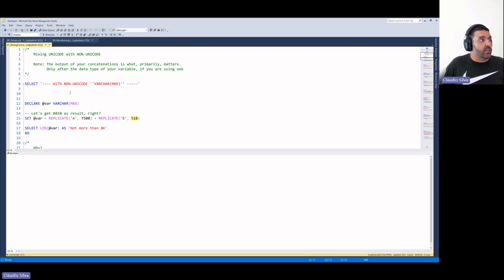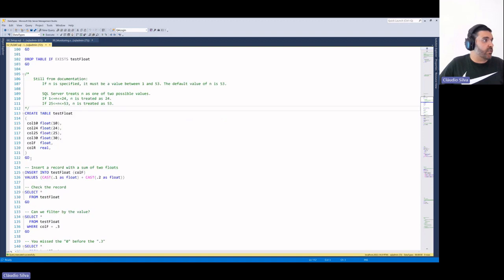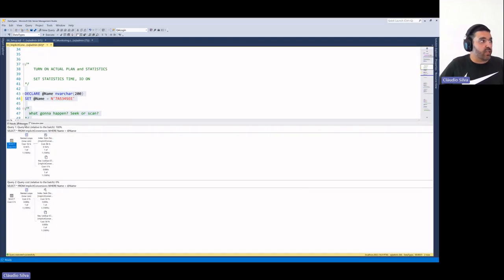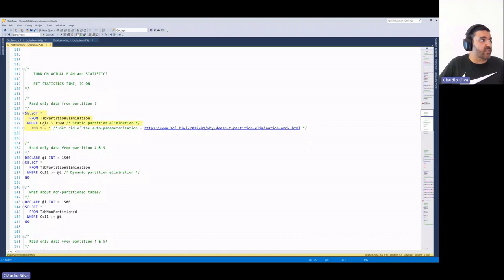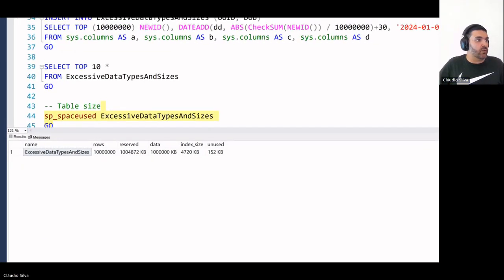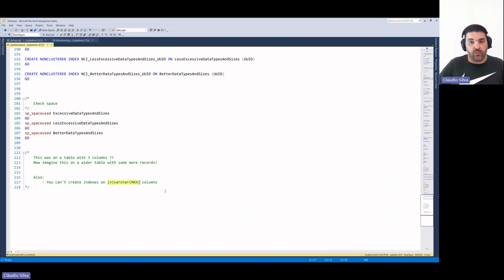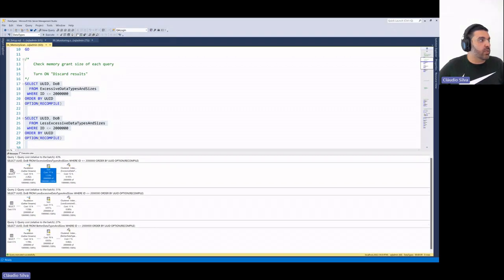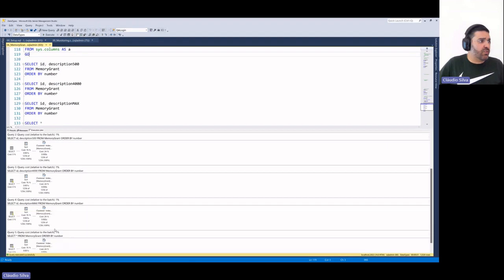20240508 - Let me show you why data types still matter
Held as a virtual user group meeting through Teams on Wednesday May 8th 2024.

Let me show you why data types still matter
Cláudio Silva

Session:
When building a SQL Server database, the selection of the data types is, sometimes, neglected. Usually, until you get lots of data and/or more concurrency you may not notice any problems. This means that NVARCHAR(MAX) is okay, right?

We also have examples where while doing some math operations or even concatenating columns/variables you won’t get the result you expect! You may think that SQL Server is buggy but actually, it’s just doing its thing, in the way it works.

In this session, we will go through some examples that hopefully will make you think twice next time you are deciding on your data types.

Speaker:
I work as a Data Platform Architect.
I love performance tuning and I’m also a PowerShell lover who automates any process that needs to be done more than a couple of times.

I’m a Microsoft Data Platform MVP and an active SQL Server and PowerShell community member. Also, I’m a contributor to open-source projects such as dbatools and dbachecks